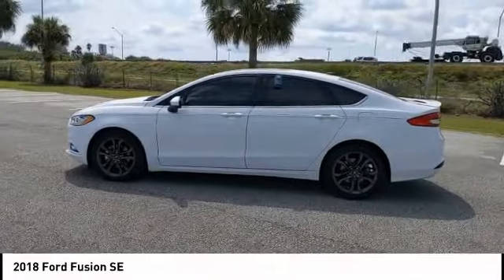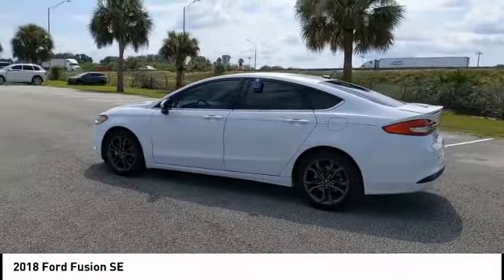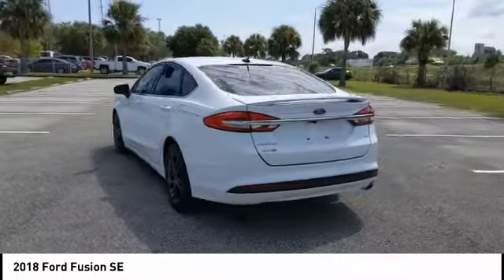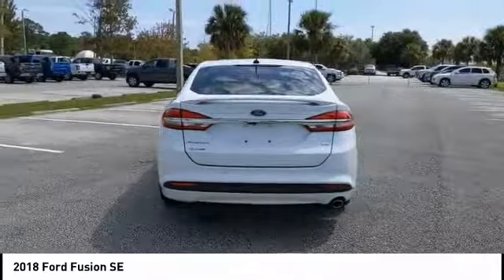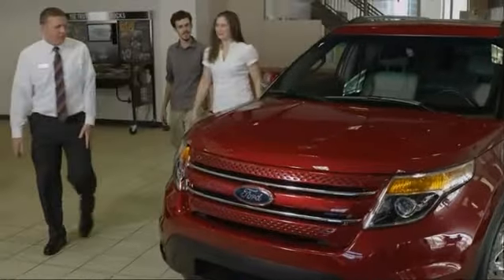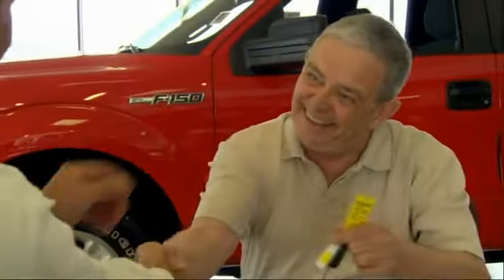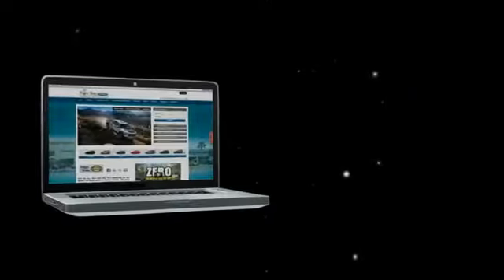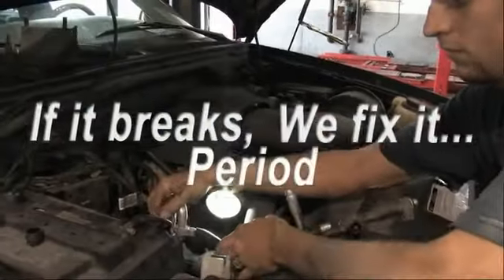2018 Ford Fusion Palm Bay FL XPB12523A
2018 Ford Fusion SE

2018 Ford Fusion SE FWD 6-Speed Automatic 2.5L iVCT6-Speed Automatic.This vehicle includes the following Features: 6-Speed Automatic, 4-Wheel Disc Brakes, 6 Speakers, ABS brakes, Air Conditioning, Alloy wheels, AM/FM radio: SiriusXM, Brake assist, Bumpers: body-color, CD player, Cloth Front Bucket Seats, Compass, Delay-off headlights, Driver door bin, Driver vanity mirror, Dual front impact airbags, Dual front side impact airbags, Electronic Stability Control, Emergency communication system: 911 Assist, Exterior Parking Camera Rear, Four wheel independent suspension, Front anti-roll bar, Front Bucket Seats, Front Center Armrest, Front reading lights, Fully automatic headlights, Illuminated entry, Knee airbag, Low tire pressure warning, Occupant sensing airbag, Outside temperature display, Overhead airbag, Overhead console, Panic alarm, Passenger door bin, Passenger vanity mirror, Power door mirrors, Power driver seat, Power passenger seat, Power steering, Power windows, Radio data system, Radio: AM/FM Stereo/MP3/Single-CD, Rear anti-roll bar, Rear reading lights, Rear seat center armrest, Rear window defroster, Remote keyless entry, Security system, SiriusXM Radio, Speed control, Speed-sensing steering, Speed-Sensitive Wipers, Split folding rear seat, Steering wheel mounted audio controls, SYNC Communications & Entertainment System, Tachometer, Telescoping steering wheel, Tilt steering wheel, Traction control, Trip computer, and Variably intermittent wipers. Clean CARFAX. CARFAX One-Owner.We offer Market Based Pricing, so please call to check on the availability of this vehicle. WE'LL BUY YOUR VEHICLE, EVEN IF YOU DON'T BUY OURS! #1 FORD DEALER IN THE AREA. LOCALLY OWNED AND OPERATED. NOBODY BEATS A PALM BAY FORD DEAL, NOBODY!! We have a wide range of pre-owned vehicles that come with features such as; Preferred Equipment Pkg, Navigation, Special Edition Package, Running Boards, Sun Roof, DVD Entertainment Package, Off-Road Package, Heated Leather Seats, Premium Wheels, Roof Rack, Trailer Tow Package, EcoBoost Engine, Driver Assistance Package, Technology Package, Chrome Appearance Package, and much more. Call to confirm details of individual vehicles.